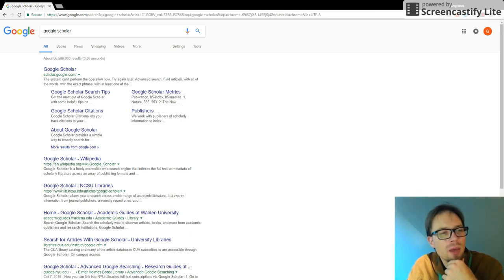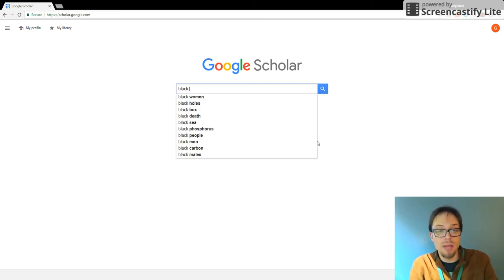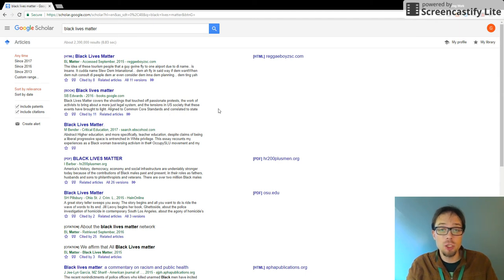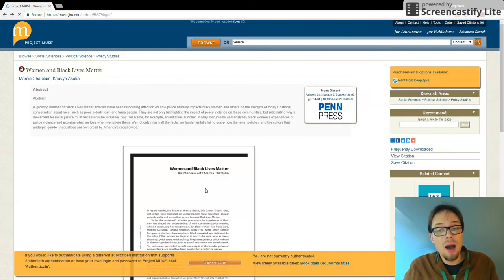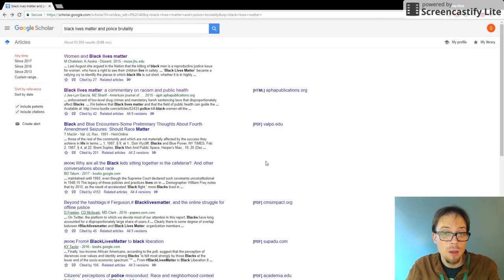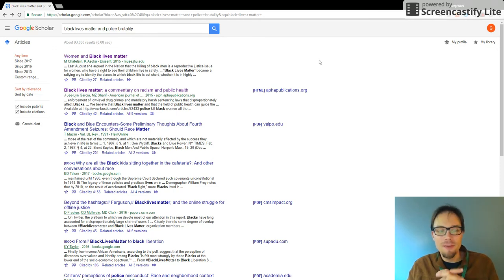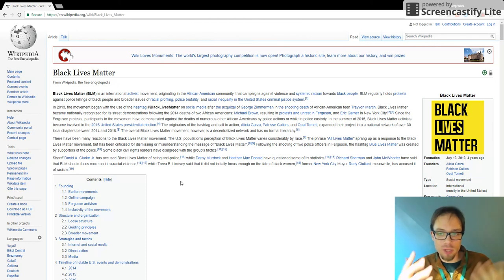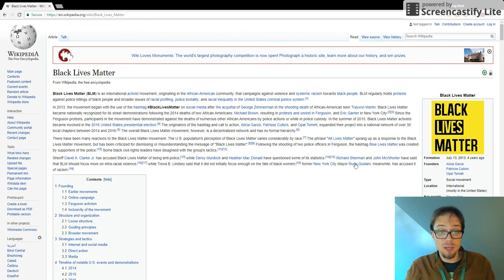LWTech Library - Google Scholar and Wikipedia - Fall 2017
Captions available.

Video by Greg Bem, Faculty Librarian